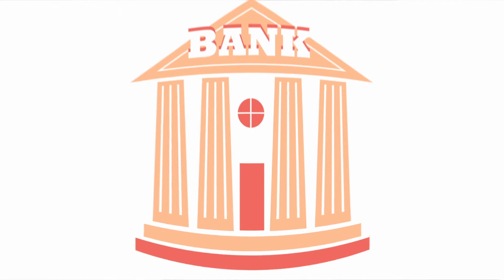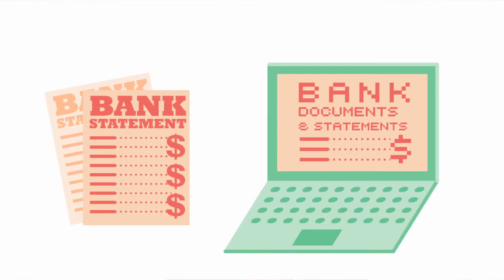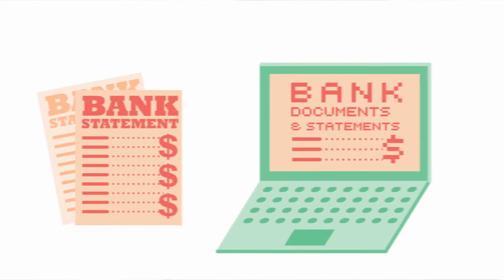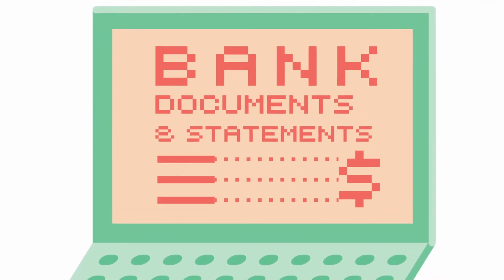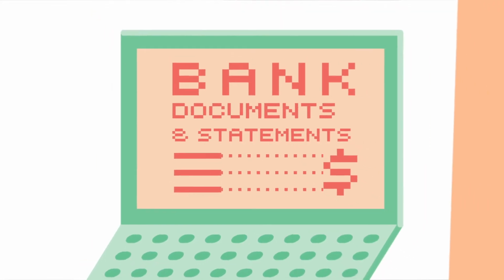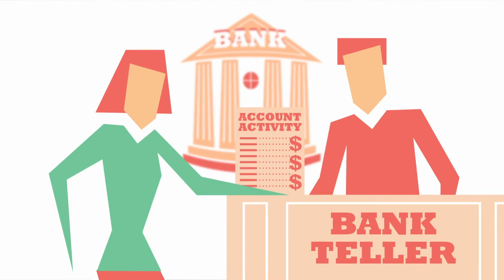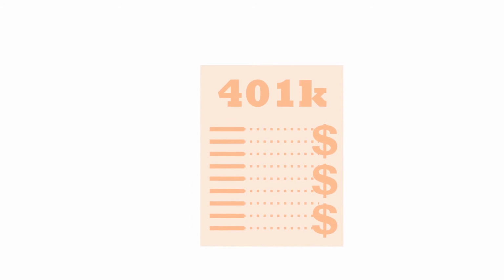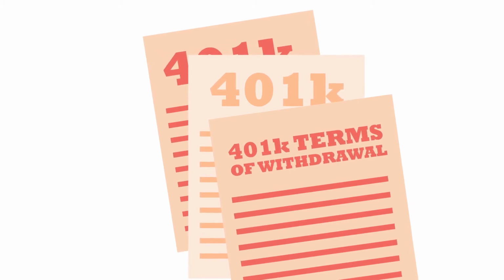What the Lender Needs -- Documenting Your Assets - South Bend Home Loan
Before we meet in person, you'll want to have the paperwork for your loan approval gathered up and ready to go.  If you have the right things upfront, the home buying process will be much less stressful for you, so let's review what the bank will want to see regarding your assets so that you can have the right things with you at our meeting.

Typically, a home buyer will be using some of the money in their bank account to buy their home so let's talk through what the lender needs to see regarding that. Ideally, you should find your last 2 months bank statements for all of your bank accounts. If you don't get bank statements in the mail or you don't keep them, check out your bank's website.  Most banks let you download a full, traditional bank statement online these days. Please be aware -- the online transaction history is NOT the same think as a bank statement.  It typically does not have all the information we need, like a full account number, your full name or your bank's name. You'll want to look further on the bank's website to see if they offer the actual, traditional statements for you to download.

We will need to see all pages of your bank statement, so even if one is blank or just shows you how to reconcile your account, bring it along. If you can't get your hands on your bank statements, you'll want to make a visit to your bank and ask them to print out the last 60 days activity from all of your accounts. The teller needs to stamp these printouts, sign them and date them for us.

Before bringing the bank statements to our office, look them over carefully.  We will need to document all deposits going into your account.  If the only deposits are the direct deposit of your payroll, that's great.  If you have other deposits, though, you'll want to hop back online or swing by the bank again and ask them to print out a copy of the deposited items so that you can show the underwriter just what the sources are for the money in your account.  This step can be very frustrating for home buyers, so getting it right upfront will save you a lot of stress during the overall process.

Sometimes a buyer is using their 401k for a source of there down payment or to show additional savings after the purchase.  That's great!  Please get the most recent copy of your 401k statement.  Just like with the bank statement, we need every page of this.  Next, find a copy of the Terms of Withdrawal for your 401k.  That may be available on the 401k providers website or you may need to get it from your human resources area.  Either way though, the bank will need to see it for your approval.

The third asset that people often use to buy a home is gift funds. This isn't allowed with all types of loans, but it is with some. If you will be using gift funds, there are specific steps that need taken. You will need to get a gift letter from me that you and the donor will fill out. The donor then needs to write you a personal check from their bank account and you need to deposit that into your bank account. Do not have them give you cash, a money order or a cashier's check. A personal check is the smoothest route for gift funds.  After the check has cleared their account, we'll need to get documentation from them to show that as well as an updated bank statement from you to show that the money is in your account.

All of this can seem overwhelming, but it doesn't have to be.  My team and I can walk you through the entire home buying process step by step to make it less confusing and frustrating.  To start that process, give me a call or, better yet, hop on my website and apply online.  We'll take it from there.